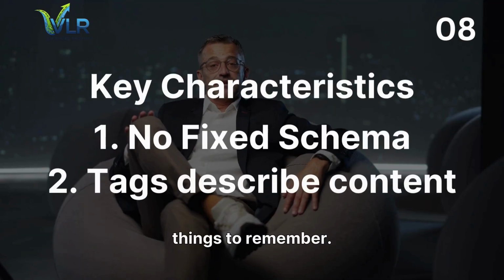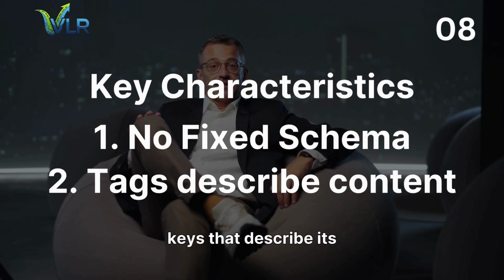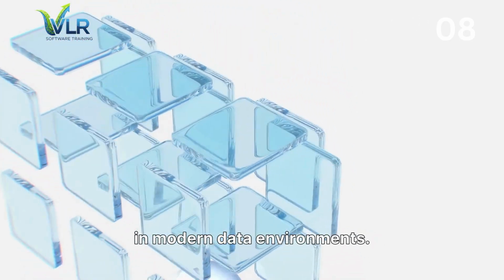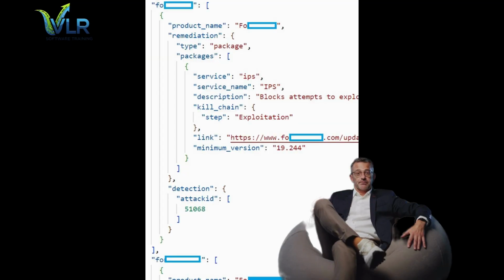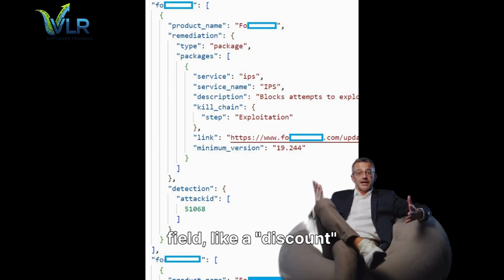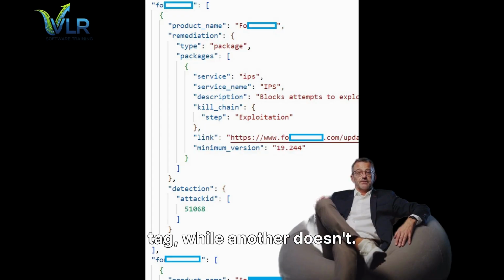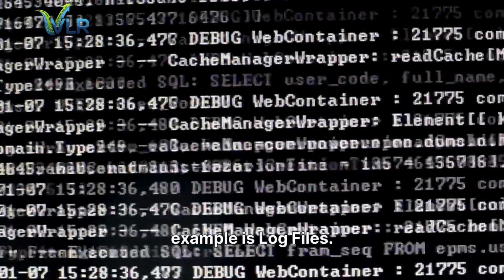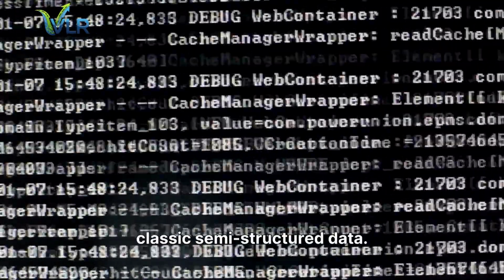what Semi Structured Data EXPLAINED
🚀 Data Analyst (Analysis)
what is Semi-structured Data? This comprehensive tutorial breaks down the definition, characteristics, and real-world examples of semi-structured data, focusing primarily on JSON and XML. If you are studying Data Analytics, Big Data, or Data Engineering, understanding this concept is absolutely essential for modern data processing!

[Middle - Detail & Long-Tail Keywords]

In this video, you will master:

The core definition and characteristics of semi-structured data (0:40)

The difference between structured, semi-structured, and unstructured data (1:15)

In-depth look at JSON (JavaScript Object Notation) structure and use cases.

How XML (Extensible Markup Language) creates a flexible hierarchical data structure.

Real-world application examples like web scraping, Log Files, and NoSQL Databases.

👉 Please Join Our Vlrtraining WhatsApp Group